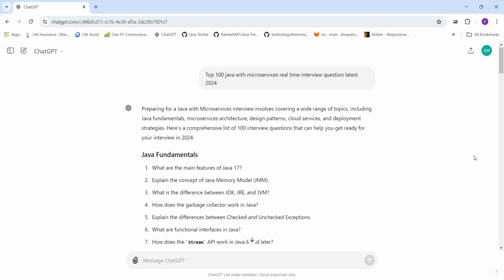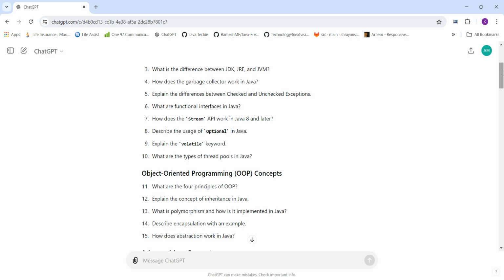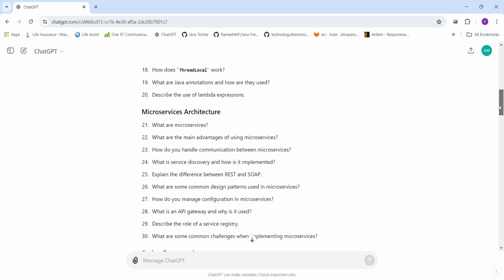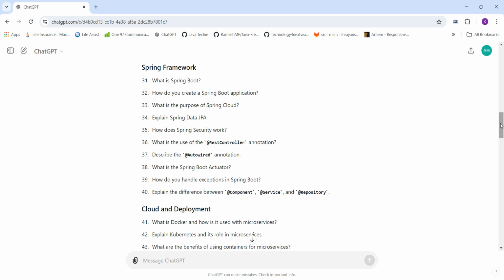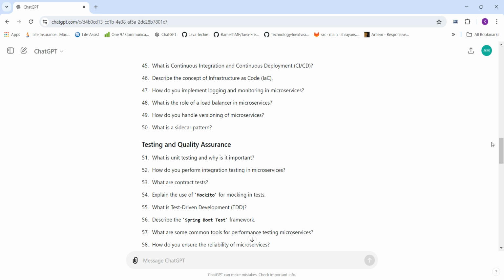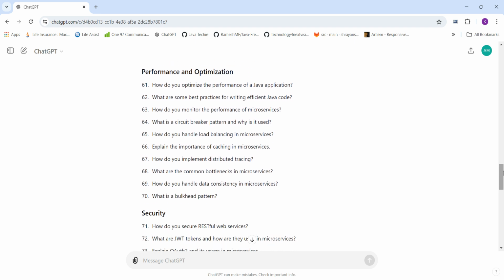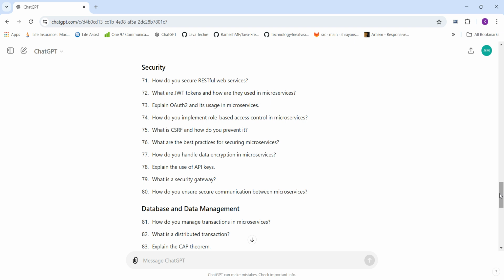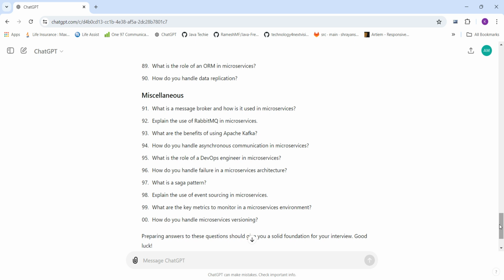Top 100 Java with Spring Boot Microservices Real Time Interview Questions (2024)